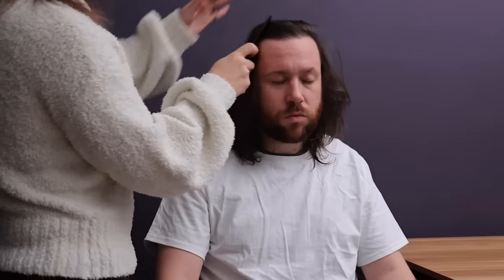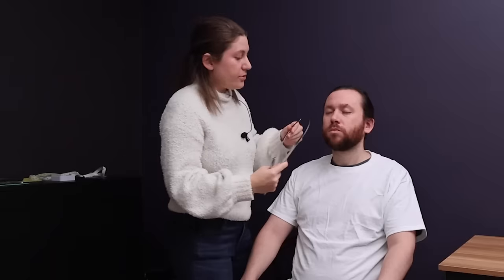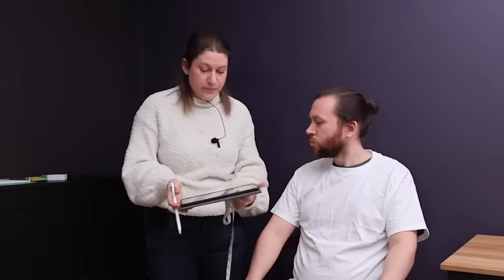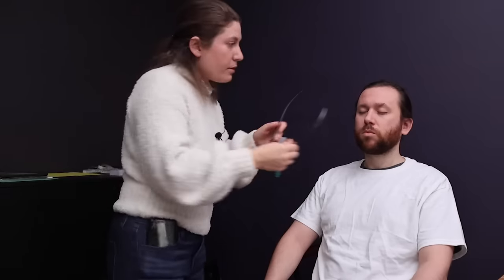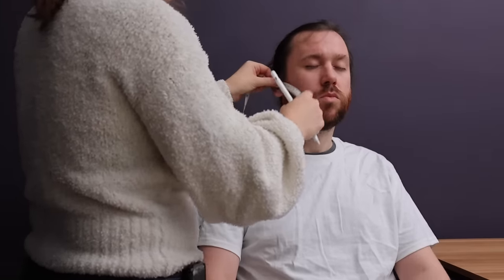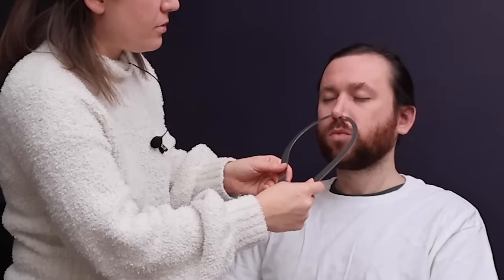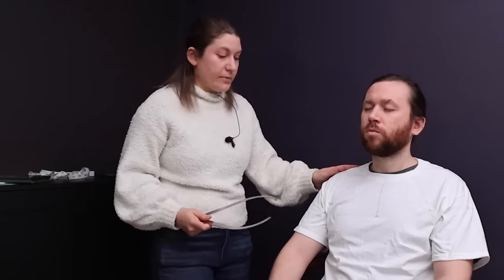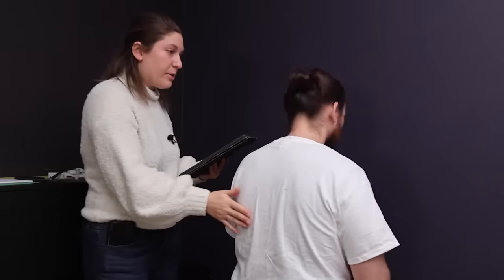[ASMR] Measuring a Model | Calipers, Measuring Tape, Detailed Notes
Today's video features a detailed model measuring and fitting. I use my tape measuring tool, calipers and back tracing on a shirt to help get Jeremy's measurements for a molded bust. Click more for a fun fact about us!

Fun Fact # 151 — We’ve got a very special visitor coming in just a couple of weeks!! 🤯🤯🤯Can’t wait to share it with you BB’s!

What I use to prep myself for bed: Celeste sleepytime tea

0:00 - intro card
0:03 - explaining the session
0:40 - brushing hair back
3:00 - taking photos
4:15 - profile facial measurements (tape)
11:51 - profile symmetry (calipers)
15:21 - frontal facial measurements (tape)
20:01 - frontal symmetry (calipers)
22:10 - chest measurements (tape)
24:00 - marking outline
25:43 - chest symmetry (calipers)
26:26 - back photos
26:40 - back measurements
28:19 - back symmetry
29:55 - back markings
30:45 - chili cutie